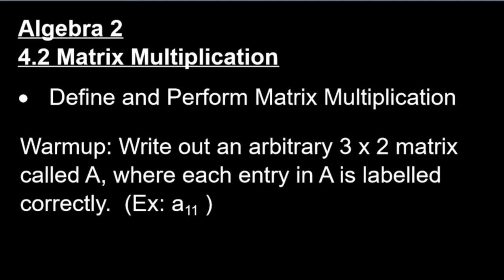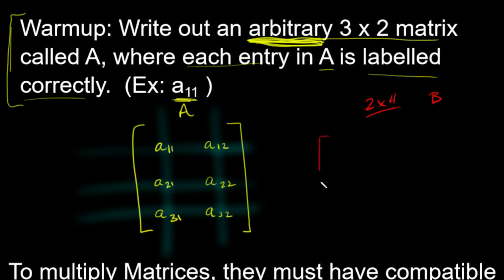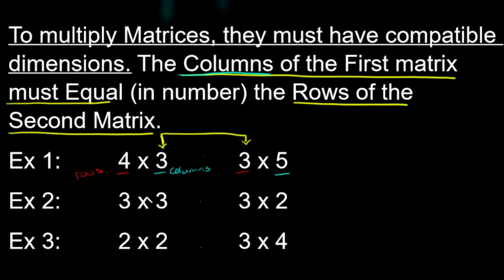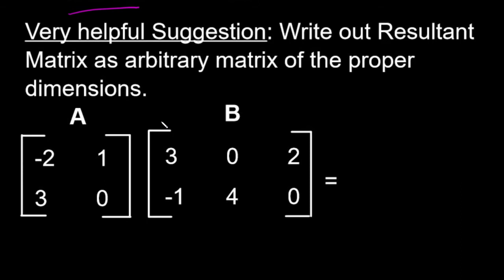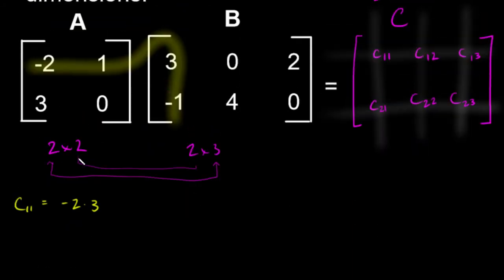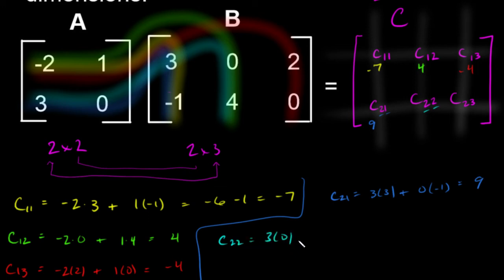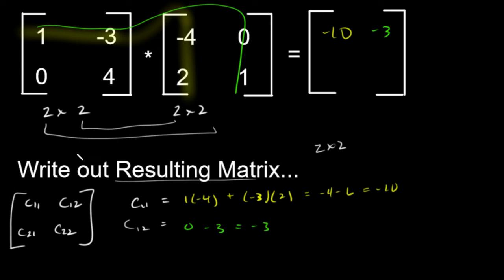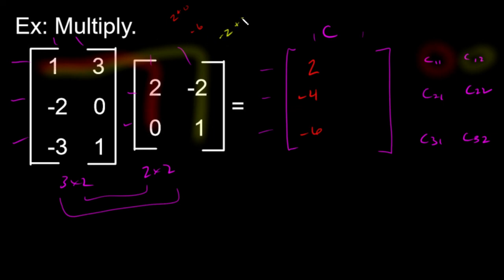A2 - Lesson 4.2 (Matrix Multiplication)